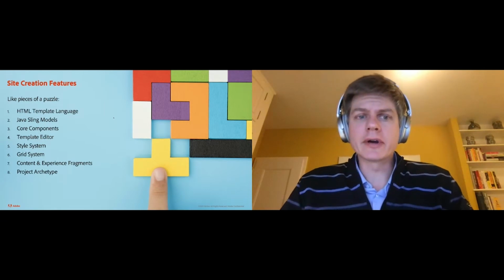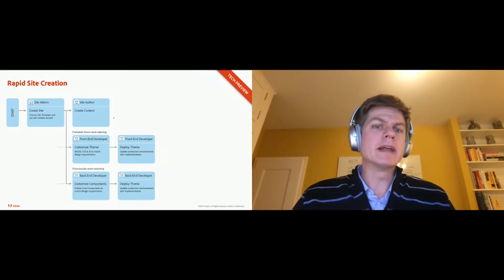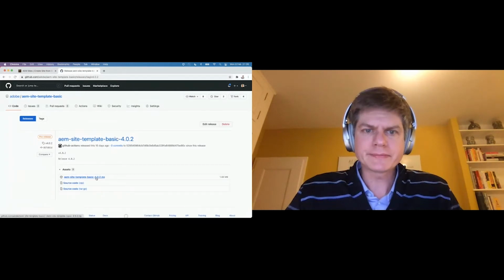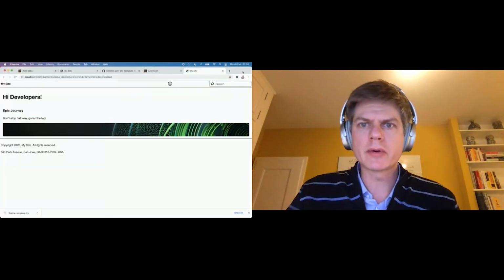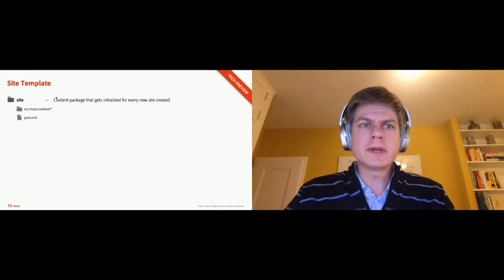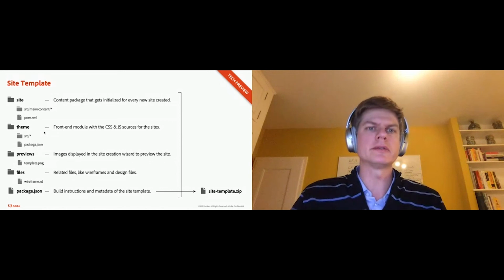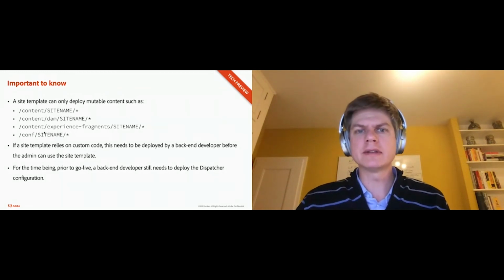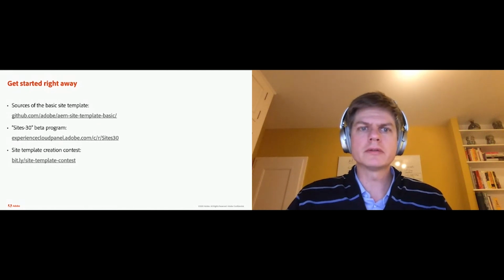Adobe Developers Live | Rapid Frontend Development: Your Future Workflow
Use Site Templates to create new sites in few clicks, and bring back the fun of frontend development with the rapid deployment of frontend assets like CSS & JS.